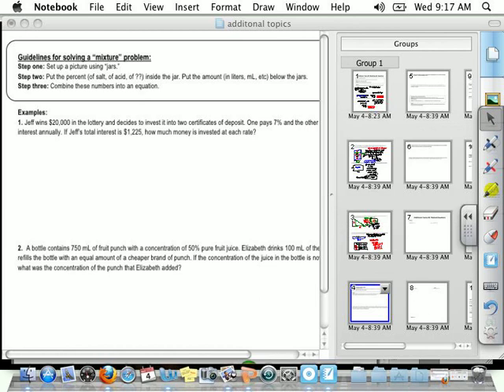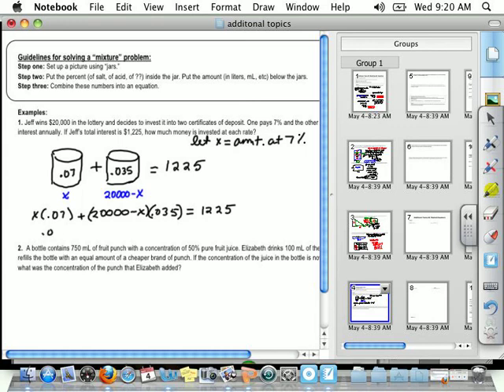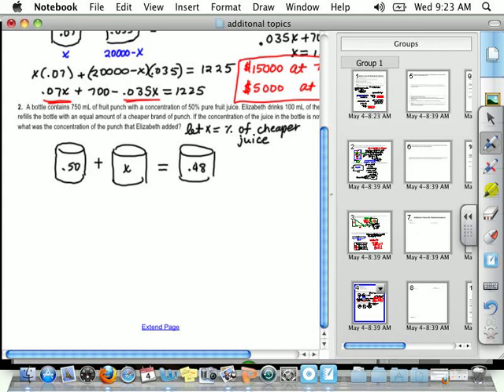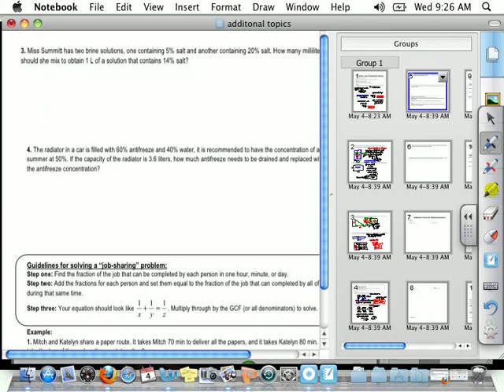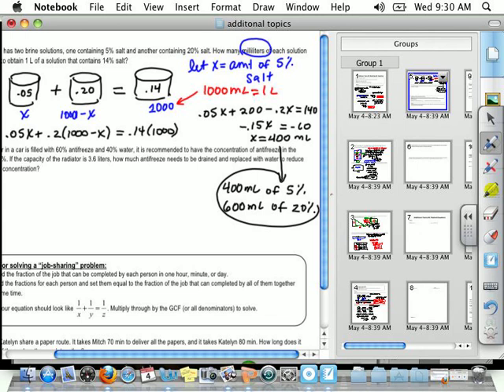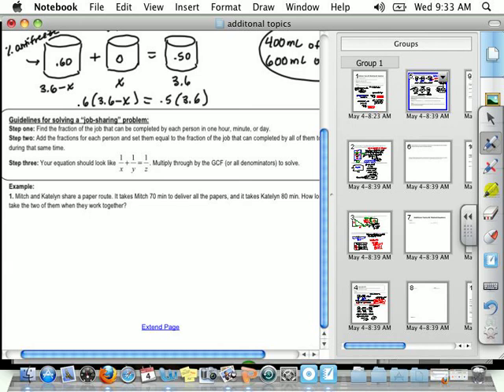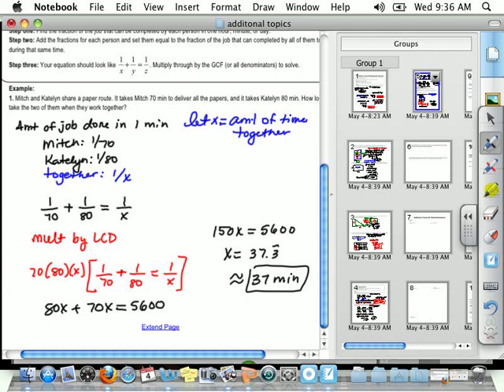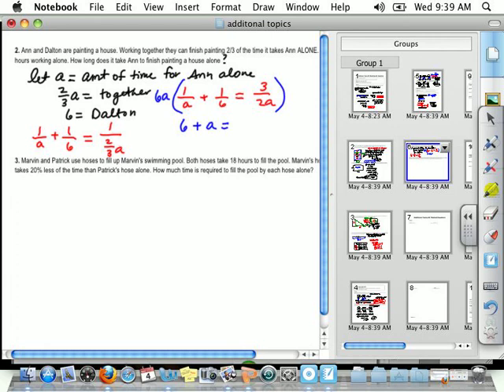additonal topics 1 part 2.mov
Additional Topics #1 (Part 2) - Modeling with Equations